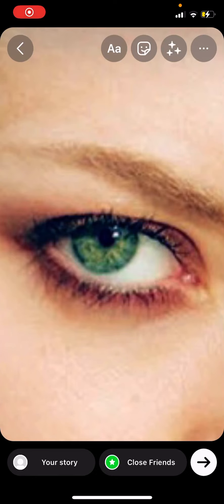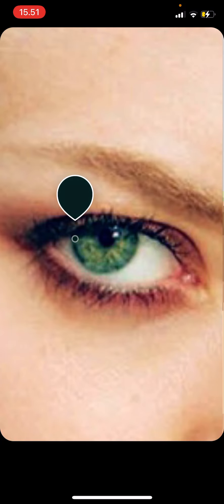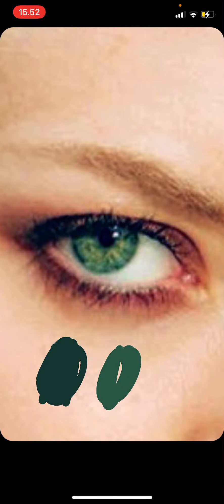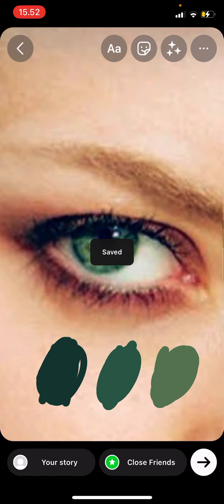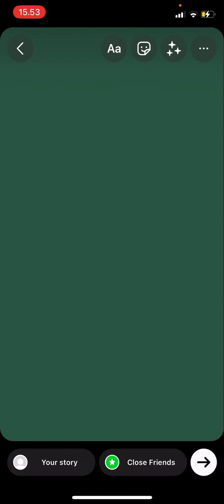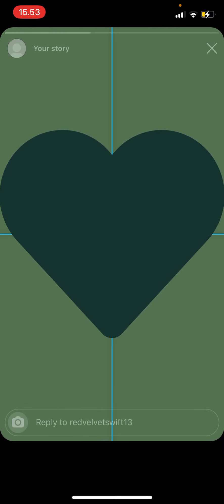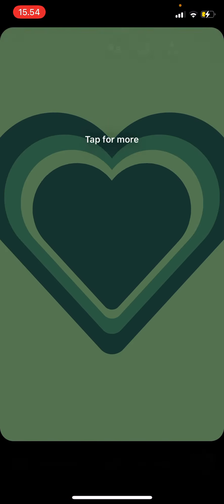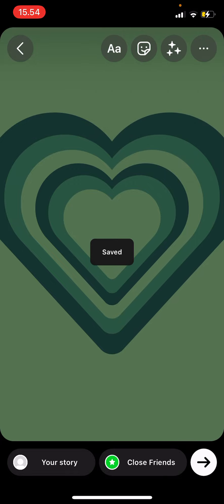TikTok / Instagram Heart Wallpaper Trend Tutorial NEW UPDATE August 2022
Create this Instagram heart wallpaper trend by watching this tutorial.